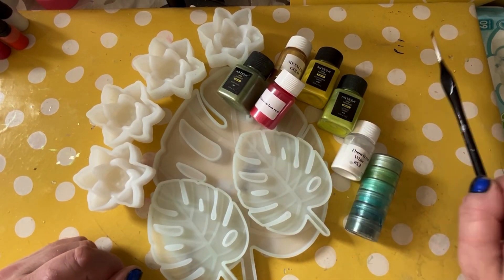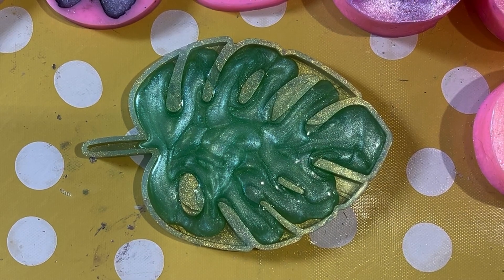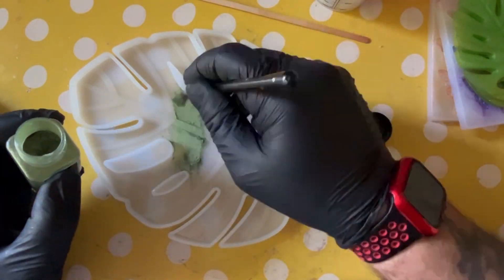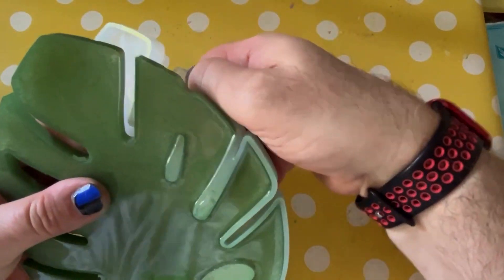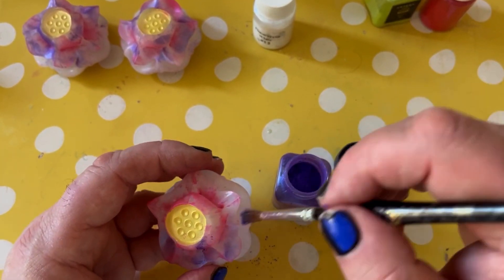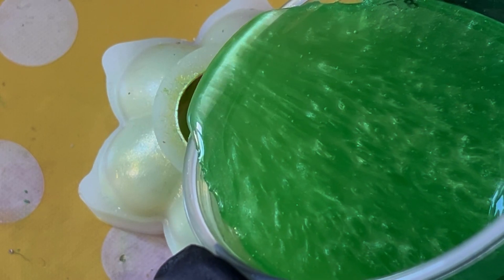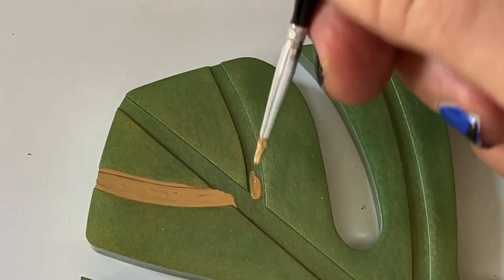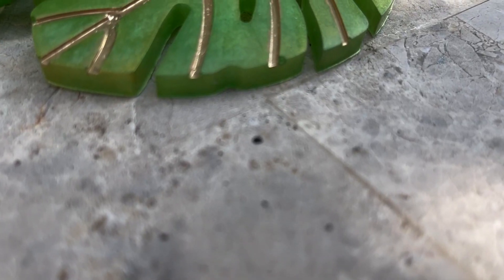How To Make: Resin Tropical Leaf Coasters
This video was inspired by the magnificent Monstera plant affectionately known as Colin, that we have in our home.  🪴🪴And yes the gold metallic mica powder (that I'm obsessed with), makes another appearance. I promise that we will switch it up very soon. Hope you enjoy this video. 🙂

We are currently building a website where the majority of what we make in our videos will be available to purchase, along with some other items that you won't have seen us make.  Please bear with us whilst we build the website. ⭐⭐⭐

⬇️Download the Temu app to get 💰£100 coupon bundle via the

Arteza Crystal White Mica Powder - We Used "Crystal White" (not available in the UK) Buy from USA